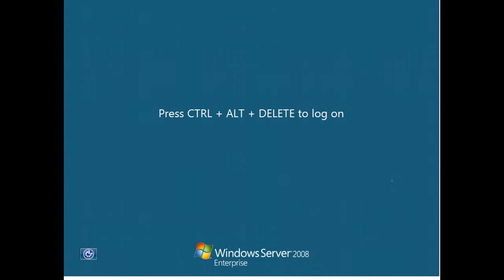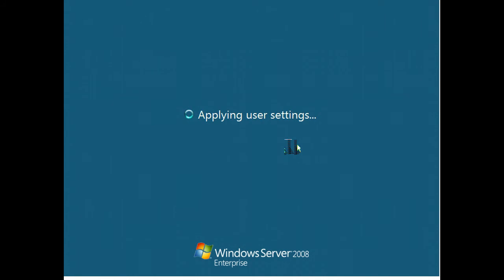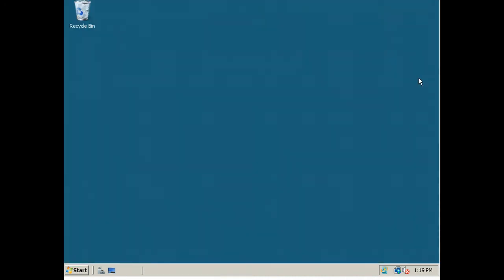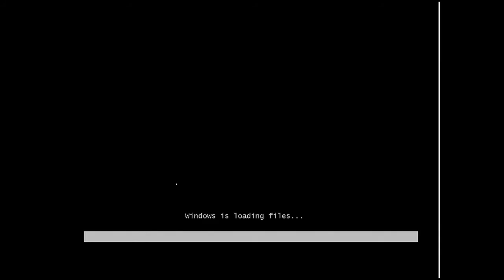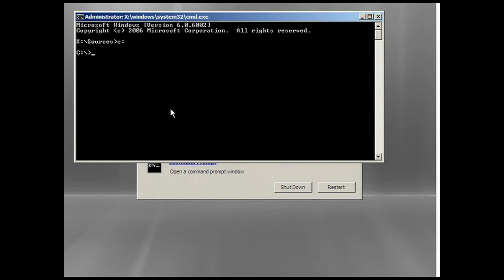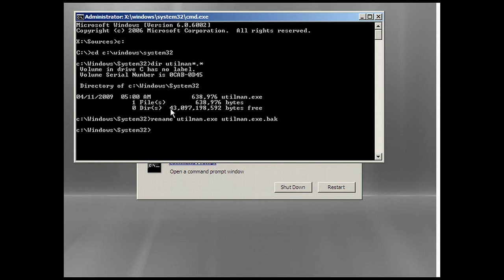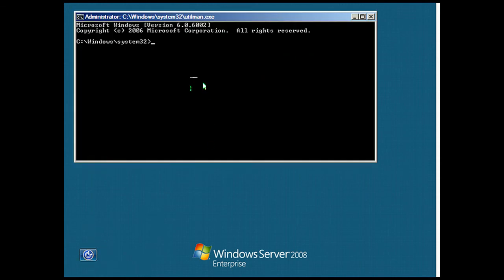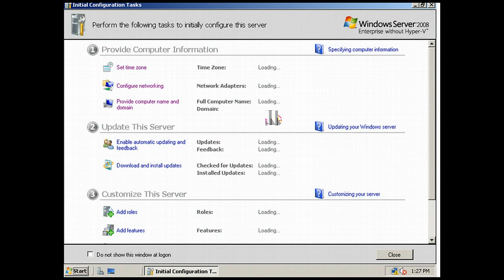Recover Administrator Password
Recover Active Directory Administrator Password